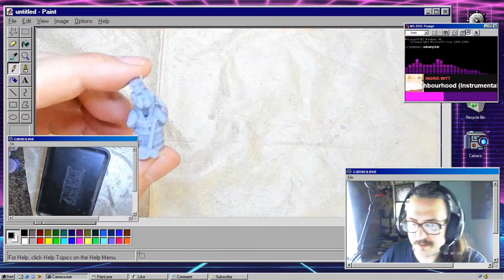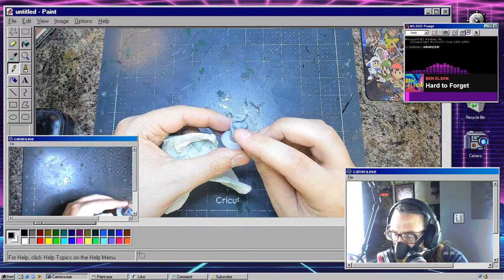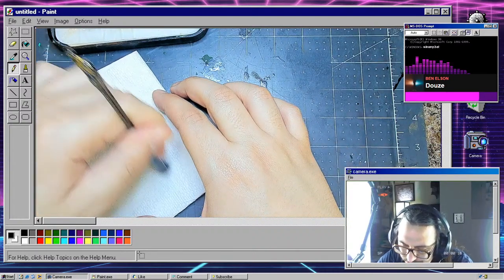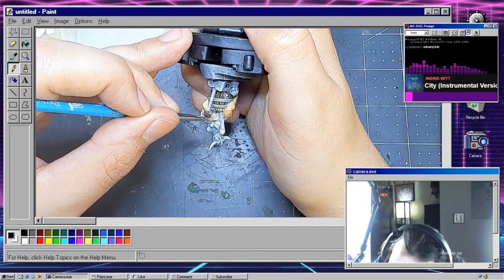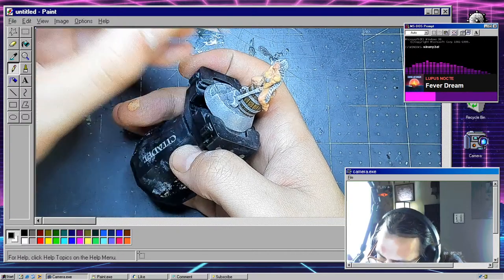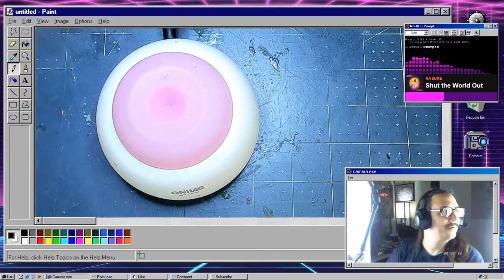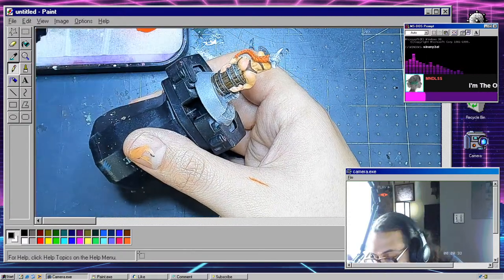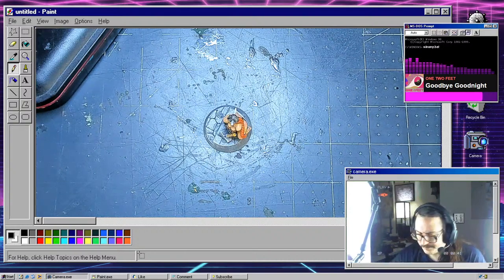Hobby Hangout: Runa, Dwarven Beauty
Howdy there, y'all!

Tonight we're bamboozlin' the community once more by pivoting off of established plans. Tonight instead of oils, we're jumping in to another pinup model here on the channel and working on the breathtaking "Runa, Dwarven Beauty" by Artisan Guild. This ain't your average pinup – Runa's got curves for days and a fierce spirit to match!

So grab your brushes and join us for an evening of creativity and camaraderie as we bring this magnificent model to life. And if you're lookin' to add some artisanal flair to your collection, be sure to check out Artisan Guild over for more incredible sculpts. Let's make some magic happen, y'all! ✨🎨

Furthermore, if you're a friend of the channel and wanna support what we do, why not consider picking up a commissioned battletech lance from my offer over on fiverr? You can snag a single mech, a full lance, or more - there's even an option to turn your order into a video on the channel!

Our splash screens have been made courtesy of GhostTypeCo over on etsy - if you need some fabulous animated screens for your stream, I highly recommend this artist!